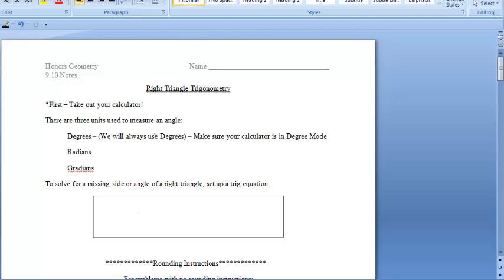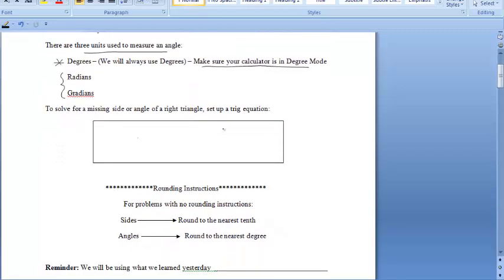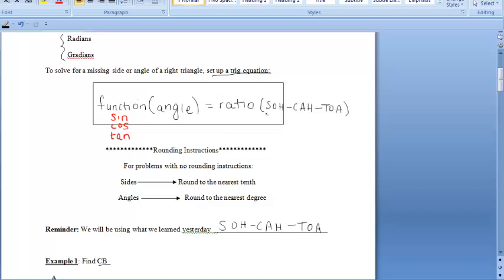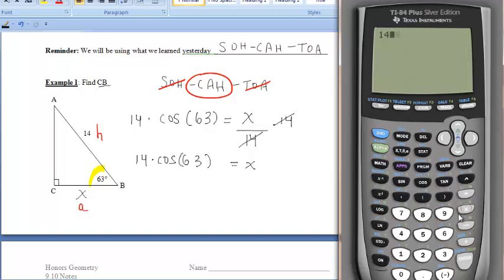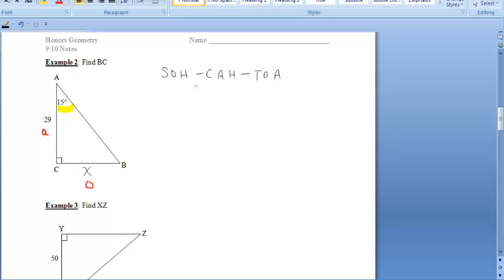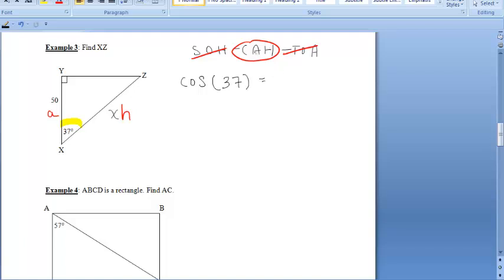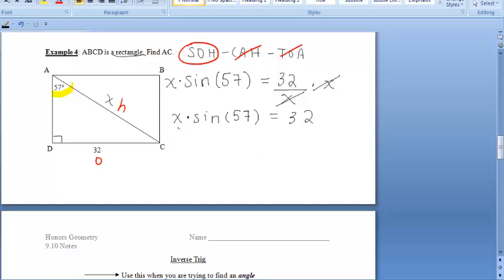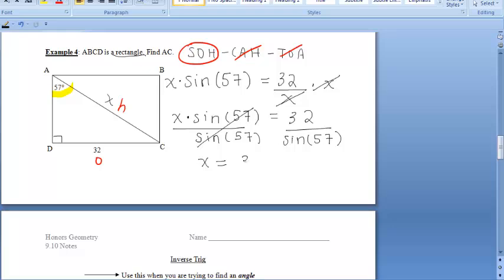9.10 Trigonometric Ratios